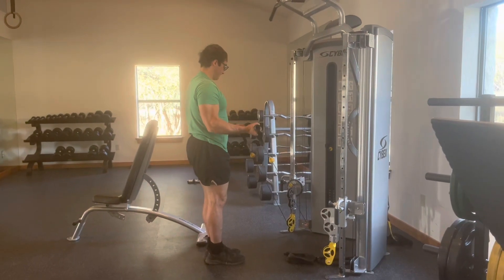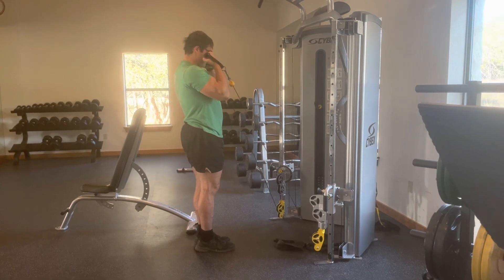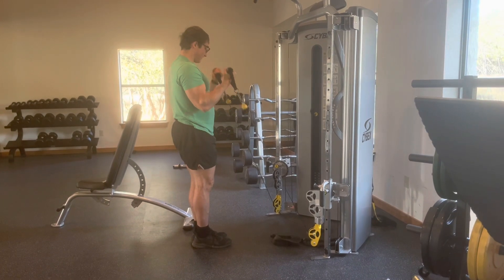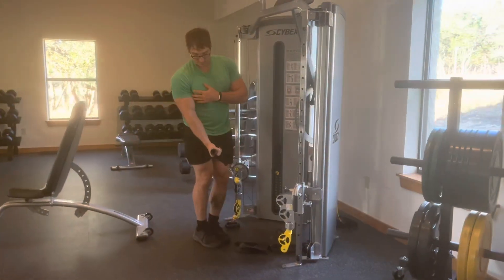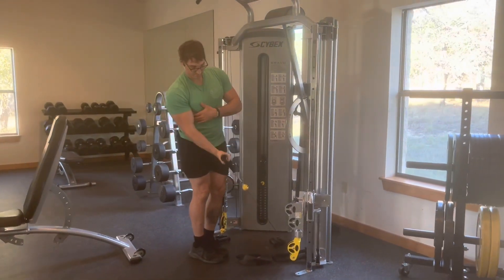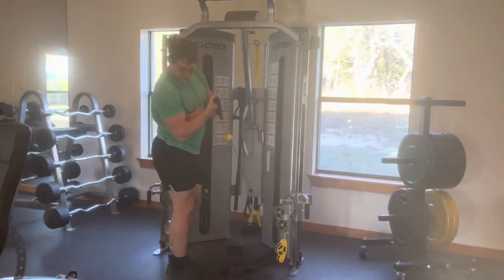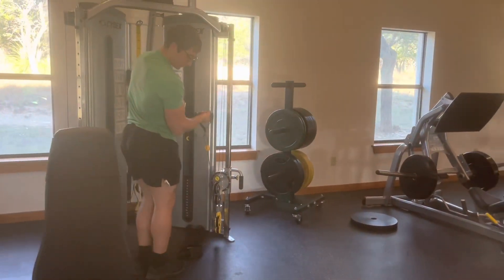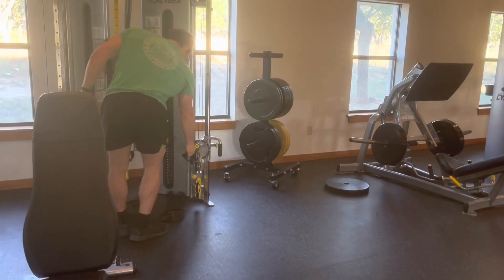Facing Cable Biceps Curl